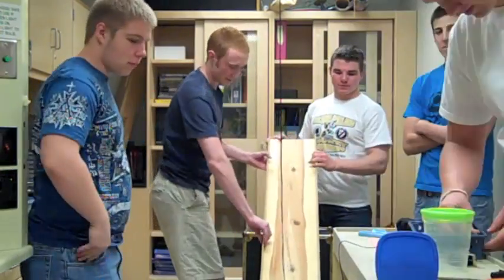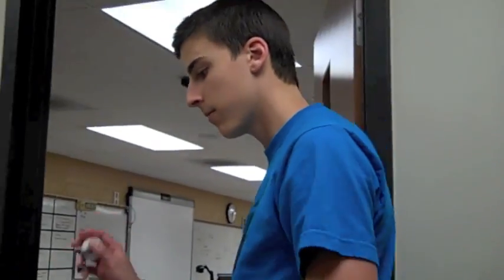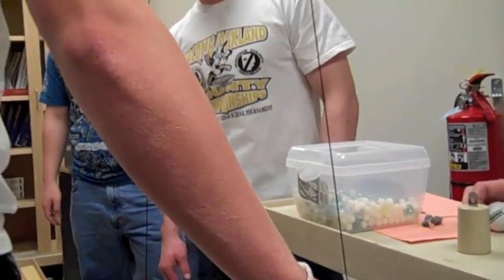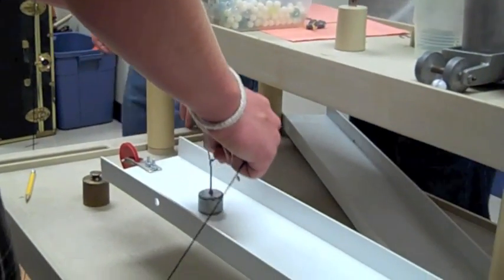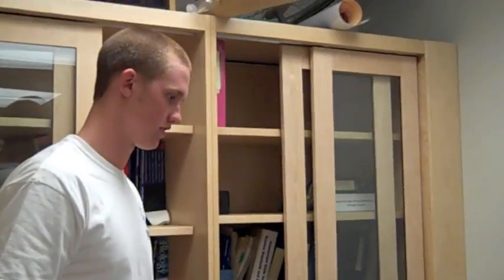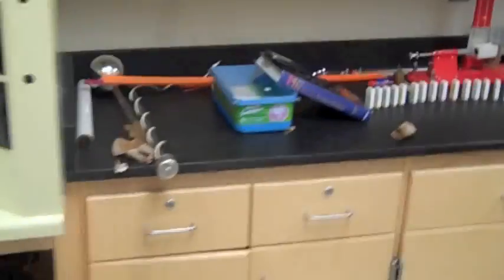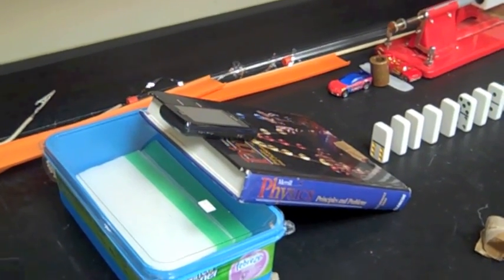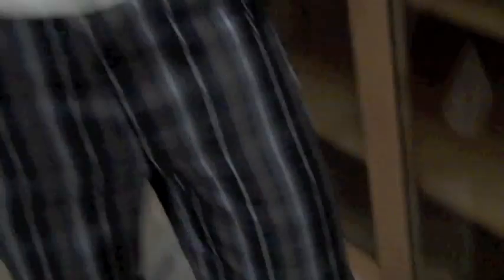make your own lucky charms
rube goldberg for physcics